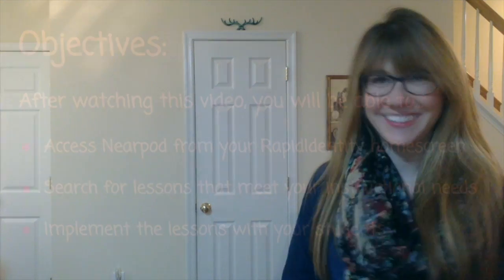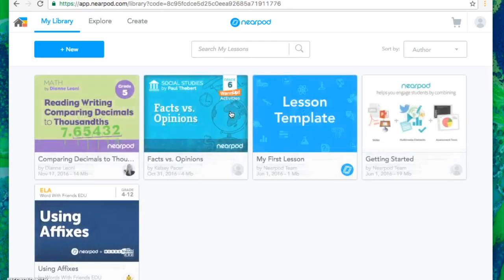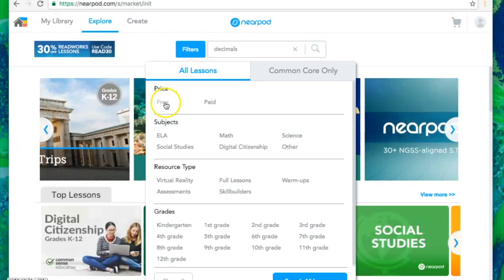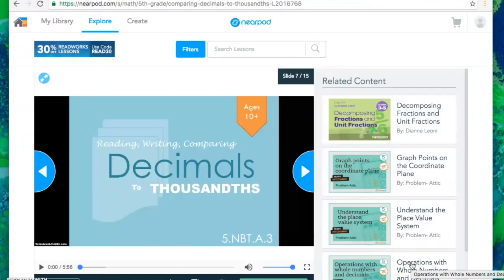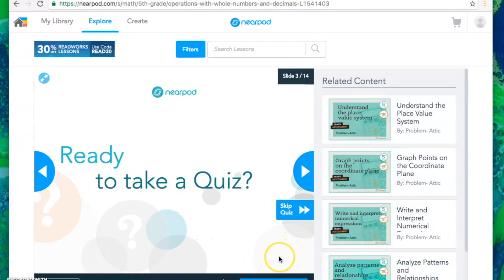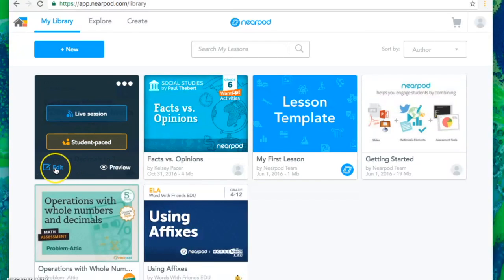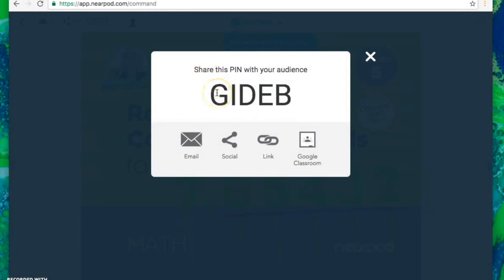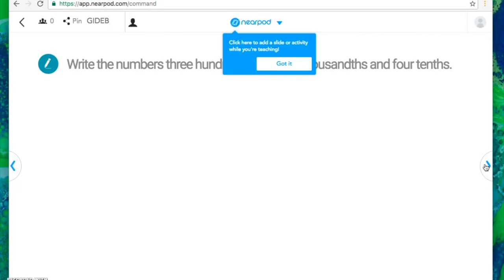Kelsey's Nearpod Video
This video is about Kelsey's Nearpod Video